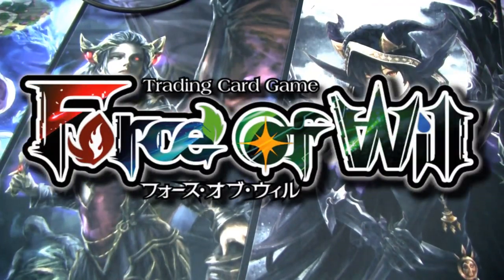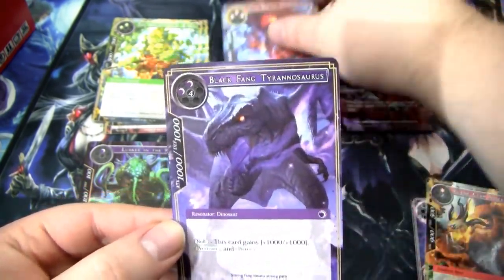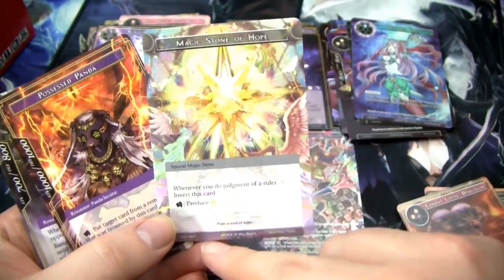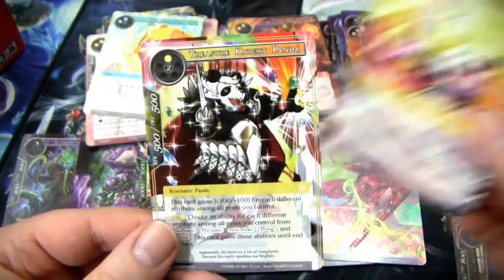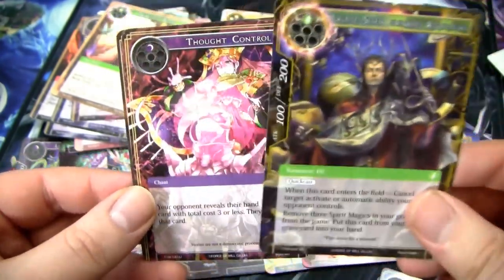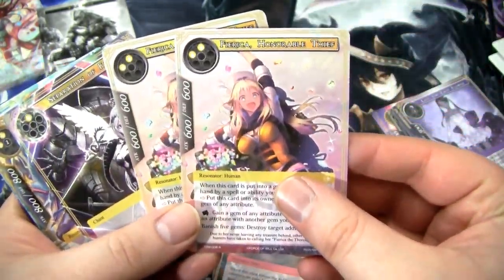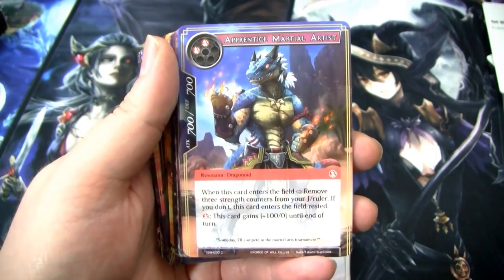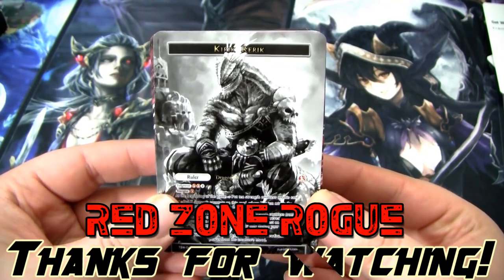Force of Will ► Time Spinning Witch Deck in a Box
Force of Will ► IT'S MY DECK IN A BOX!

Welcome everyone to my Time Spinning Witch Deck in a Box video! This is the 2nd vid in a new series where I open a booster box and try to build a deck with only the cards inside

Tagwall!